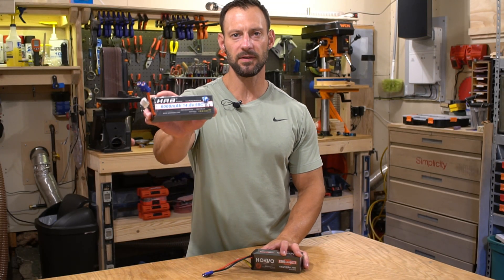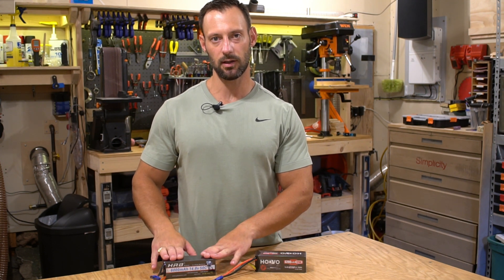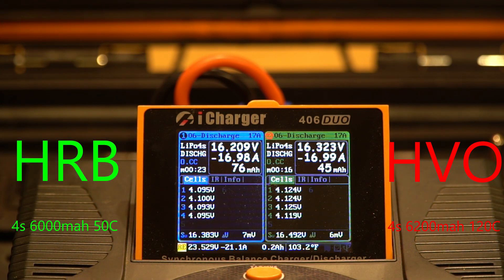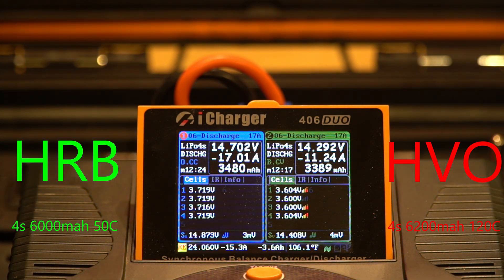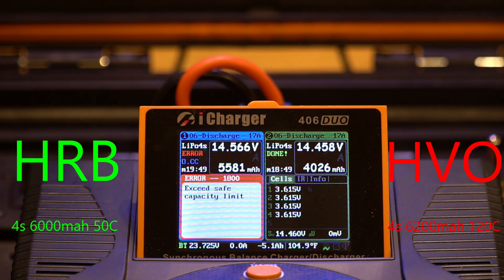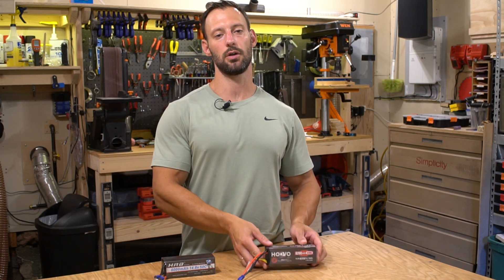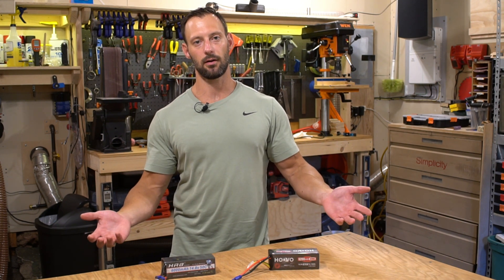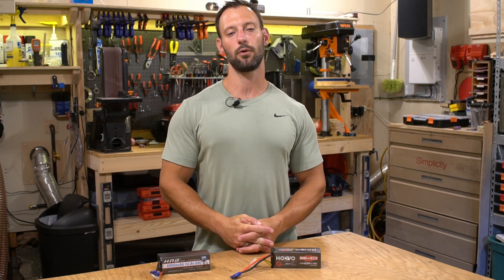Lipo Discharge Test: HRB 4s 6000mah 50C vs Hoovo 4s 6200mah 120C........ YOU HAVE TO SEE THIS!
If you have either of these batteries, I would love to hear your experience with them.

HRB:
 % in usable range: 5800mah/6127mah=.9466x100=94.7%
Hoovo
% in usable range: 4026mah/6349mah=.6341x100=63.4%

*Correction: I was rushing while filming this. The HRB had a total capacity of 6127mah during the test not 6027mah as stated in the video. Both packs exceeded the stated capacity by a similar margin.

I tested a pair that came with Deans and EC5 plugs and both were equal as they should be.

HRB 4s 6000mah 50C Lipo (EC5):

HRB 4s 6000mah 50C Lipo (Deans):

Hoovo 4s 6200mah 120C Lipo: (Don't buy these)